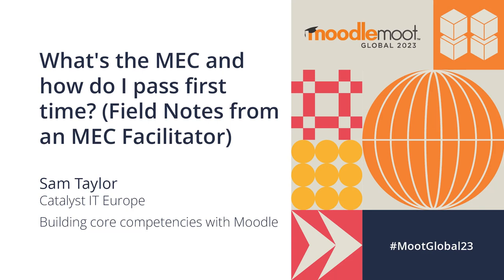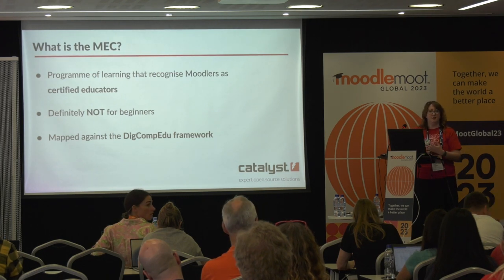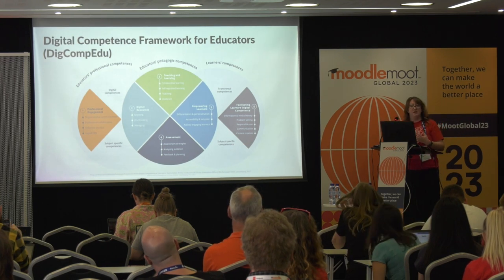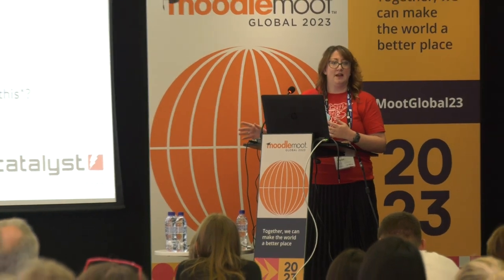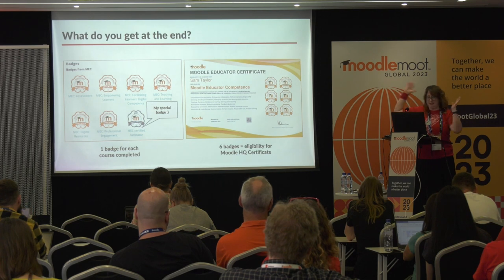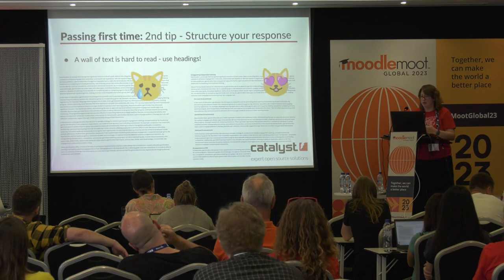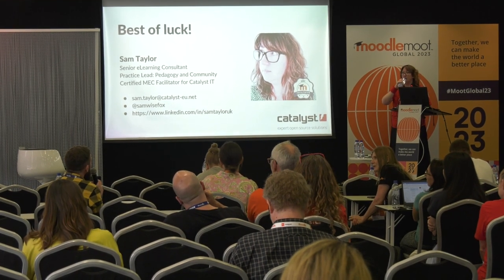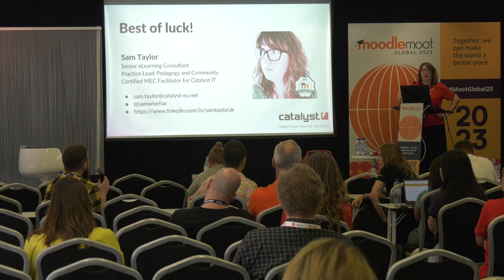What's the MEC and how do I pass first time? | MoodleMoot Global 2023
What's the MEC and how do I pass first time? (Field Notes from an MEC Facilitator)
Sam Taylor
MoodleMoot Global 2023
19-21 September | Barcelona, Spain